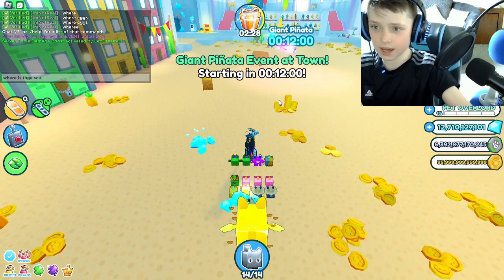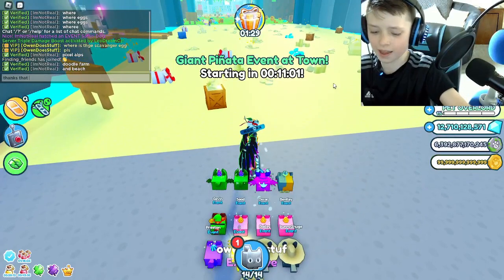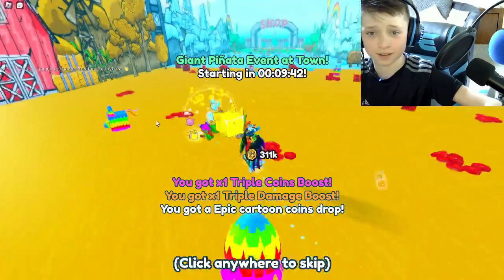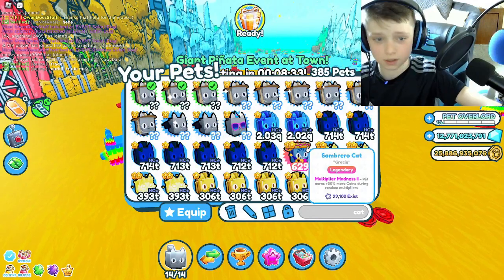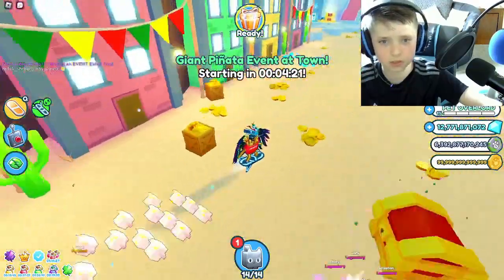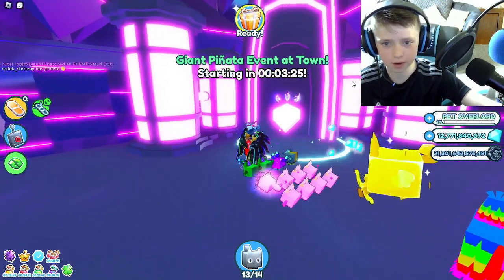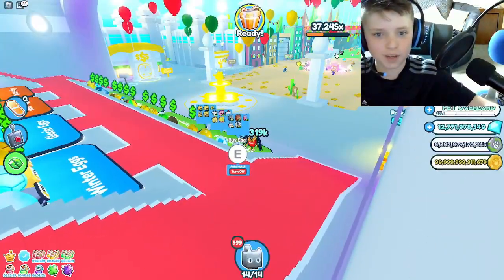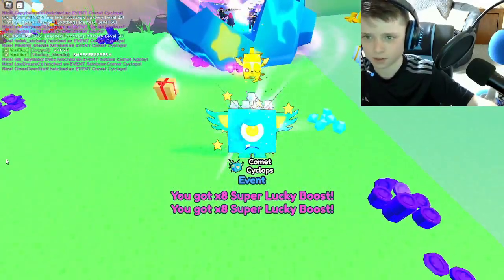The New Piñata Update on Pet Simulator X Is Crazy.......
This update is crazy!
Send me stuff in the psx mail user is: OwenDoesStuff